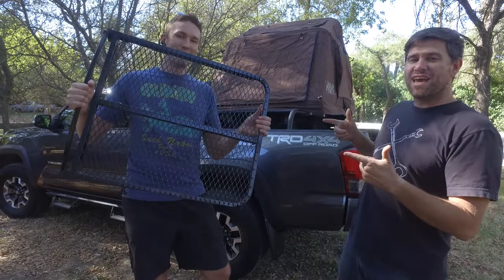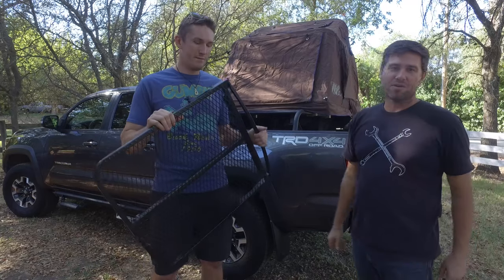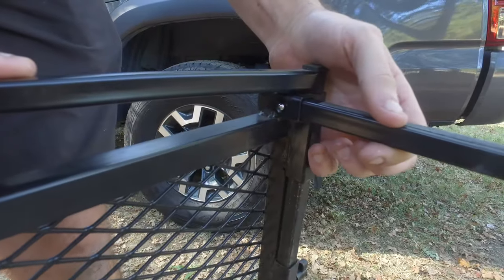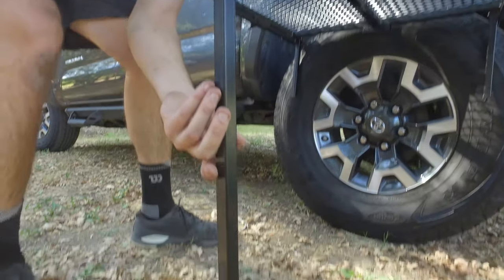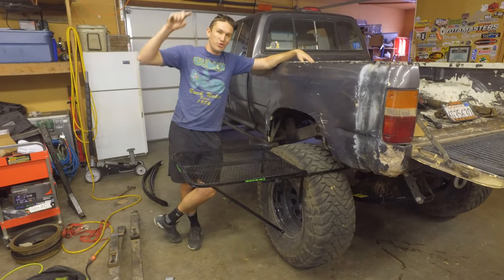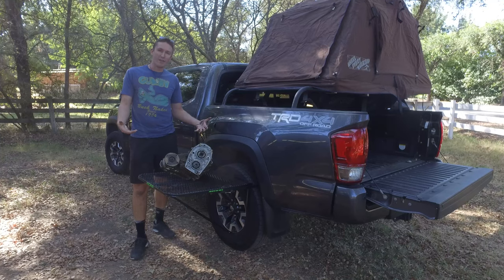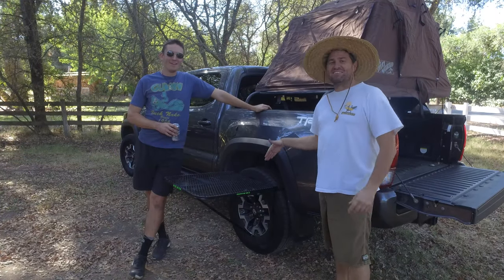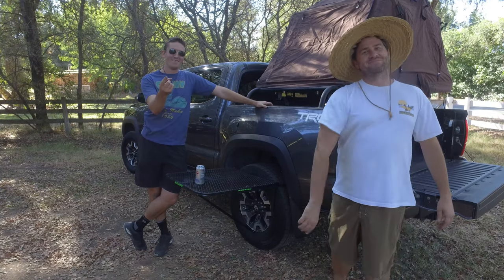Most Versatile Overland Table | Tailgater Tire Table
If you need an offroad/overland table then I have the one for you. The Tailgater Tire Table is lightweight and super strong table.

Tailgater Tire Table

This simple table hooks the backside of your tire and have some arms that press onto the front sidewall. Holding the table in place. If you need extra support there is a kickstand that you can place strait down to the ground, or if your on uneven ground you can slide it to the tire.

Fits every size tire from my stock 29" tires to my oversized 37"

-- keep crawling --